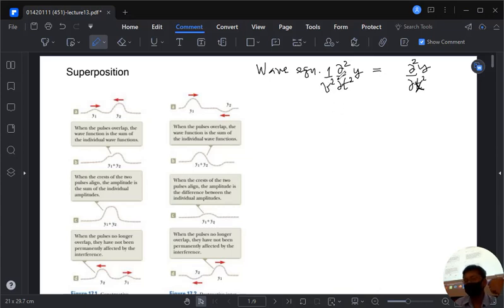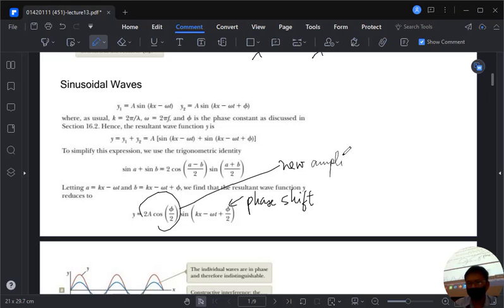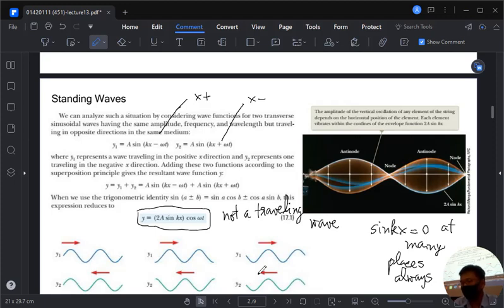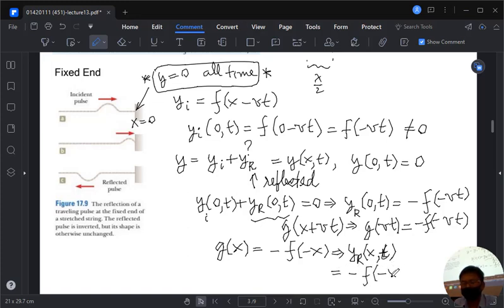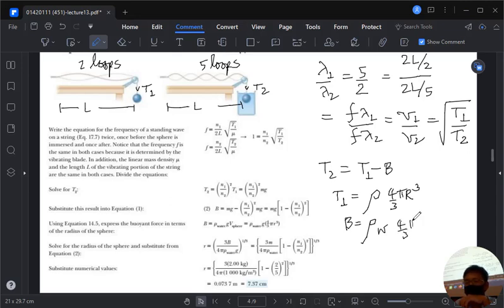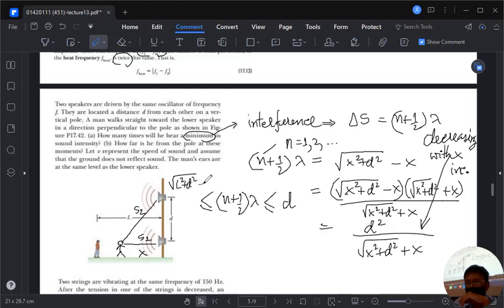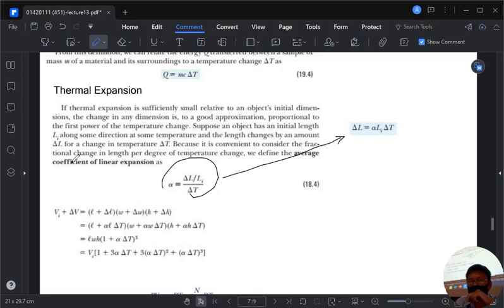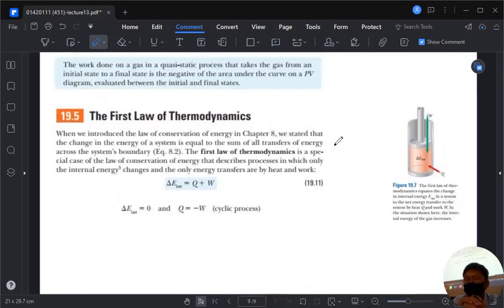01420111 (451) lecture 13